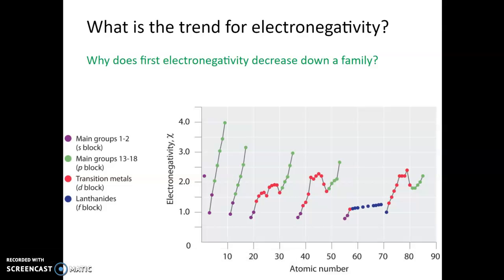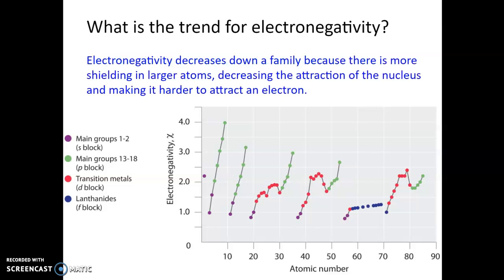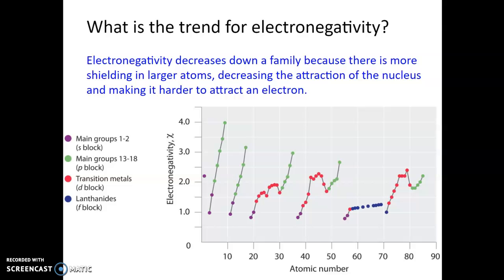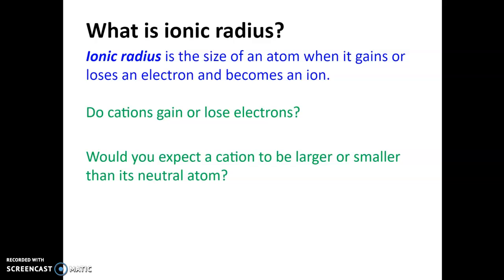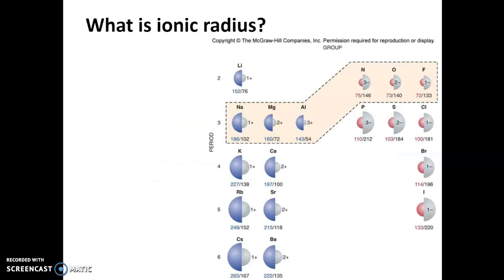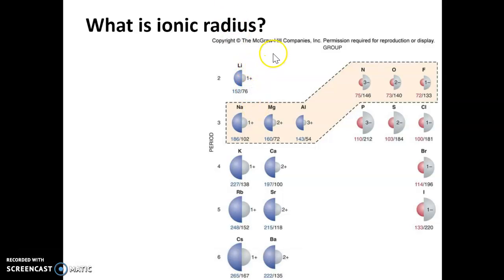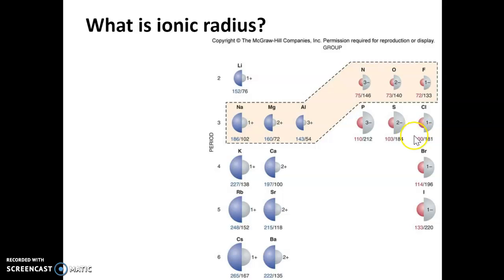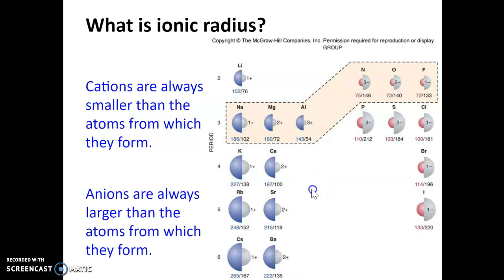Periodicity Part IV (Ugh!)